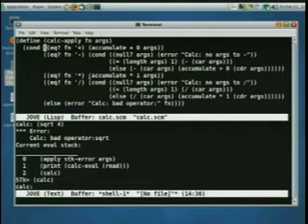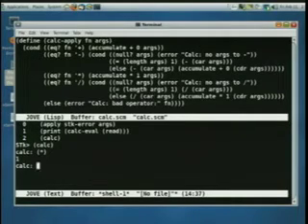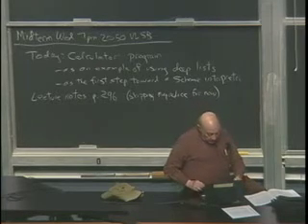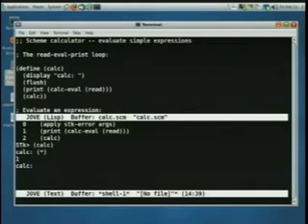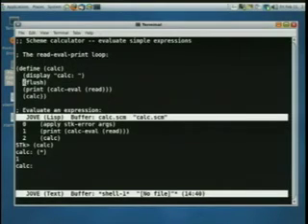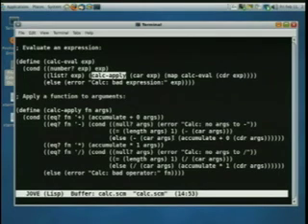Spring 2011 UC Berkeley Computer Science 61A - Lecture 11 - "Example: calculator"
Teach Yourself Computer Science. Spring 2011 UC Berkeley Computer Science 61A - Lecture 11 - "Example: calculator" by Brian Harvey.